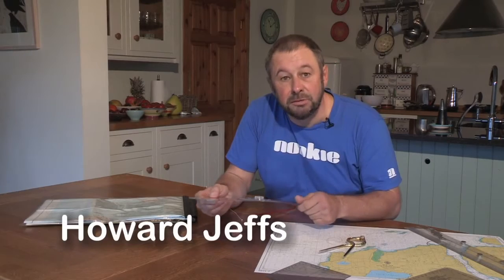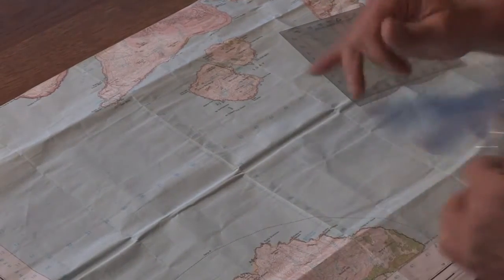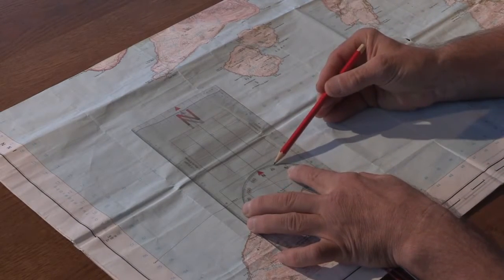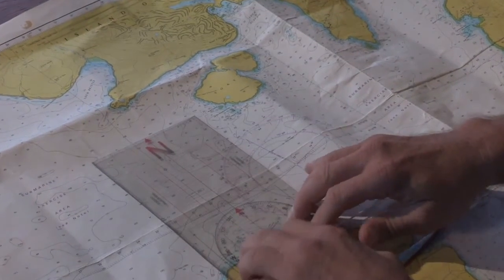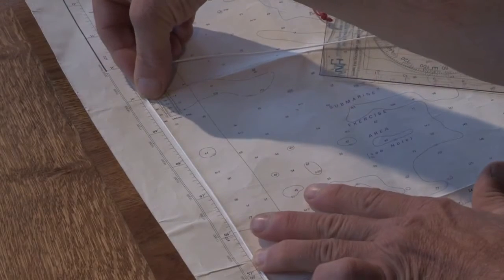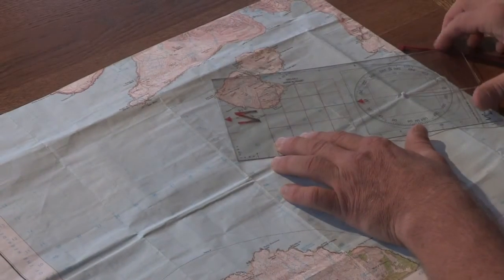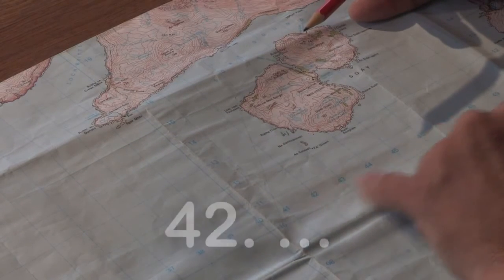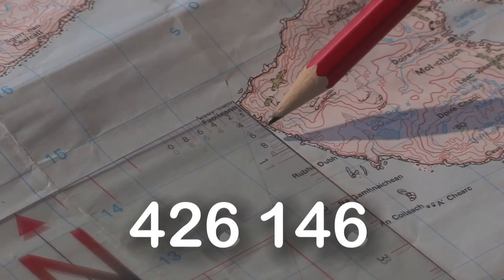Sea Kayak Navigation Aid (SKNA) or Small Craft Navigation Aid (SCNA)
This short video clip explains the benefits of the Sea Kayak Navigation Aid over other conventional nautical and land based navigational instruments, as well as how simple it is to use!